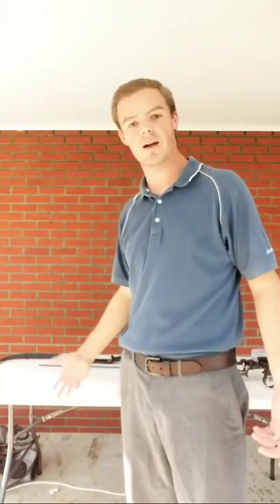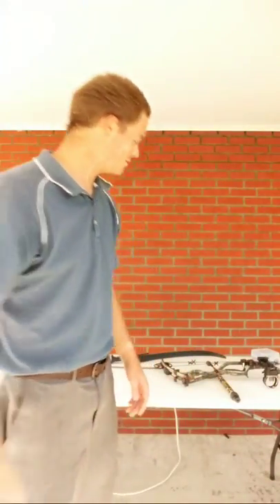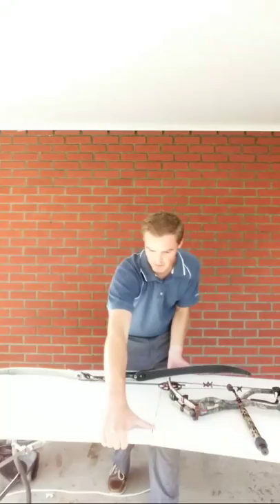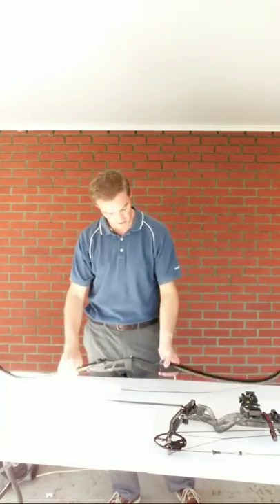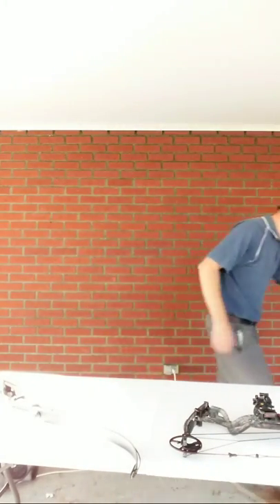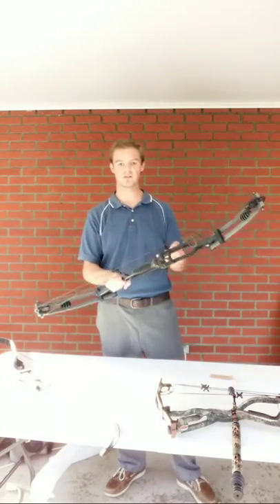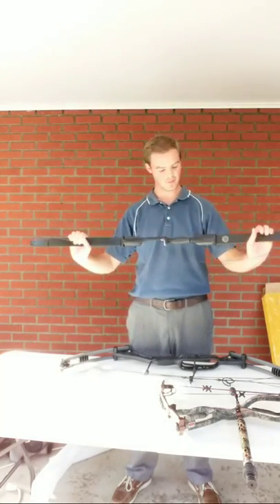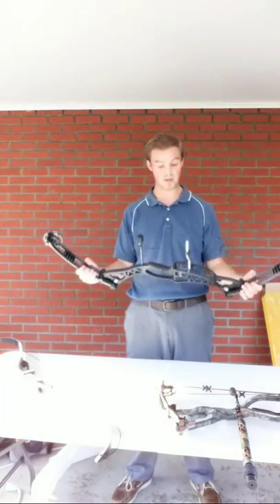New Bow Unboxing